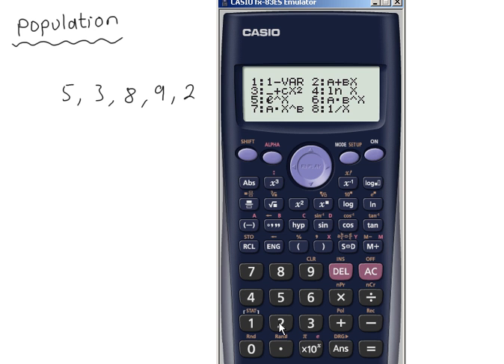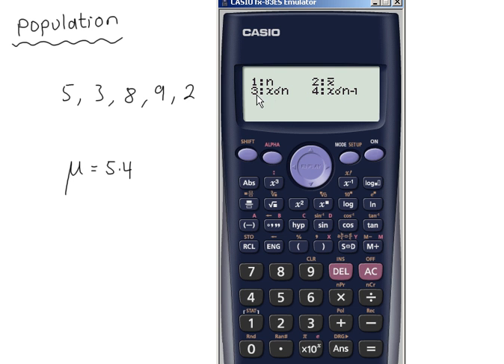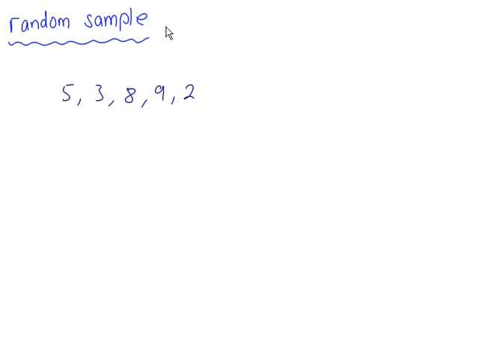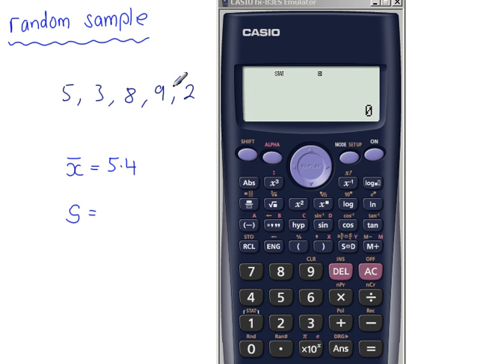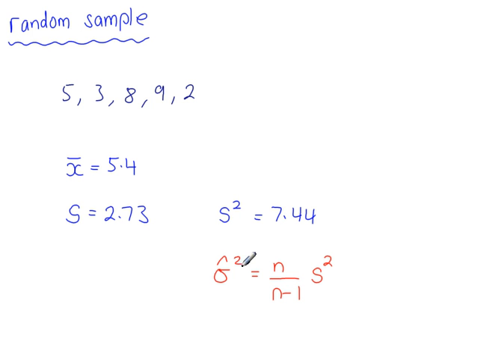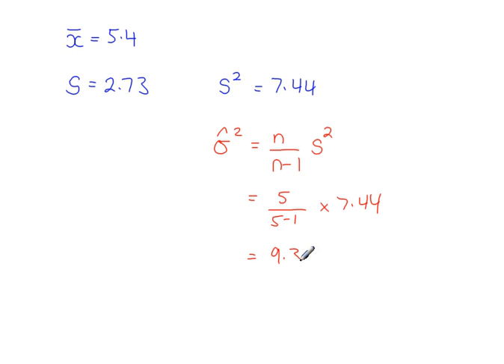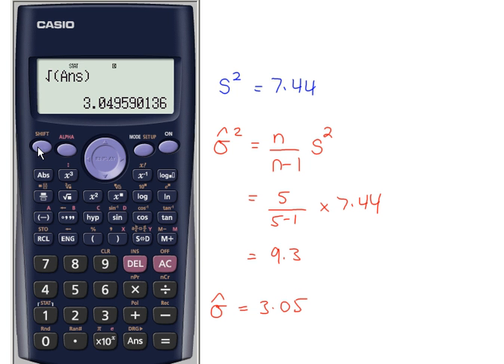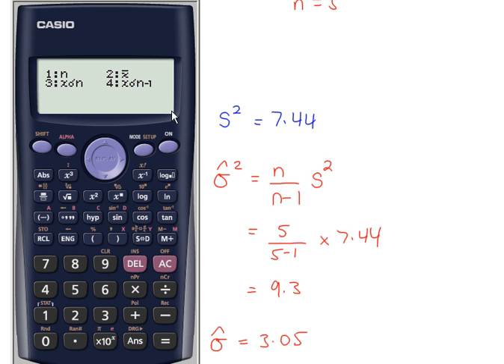S2 - Sampling - CASIO natural display calculator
What is the difference between options 3 and 4 on the calculator when working out a standard deviation or variance?
Well it depends on whether you are working with all of the data in the population, or just a part of it i.e. a sample.
Option 3:   for a population standard deviation
Option 4:    if starting with a sample and working out an unbiased estimate of the population standard deviation